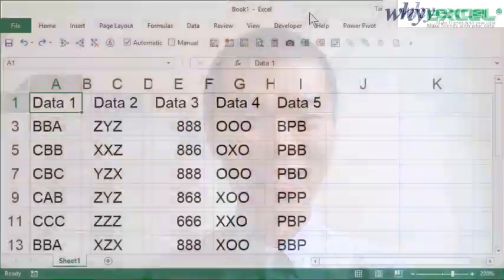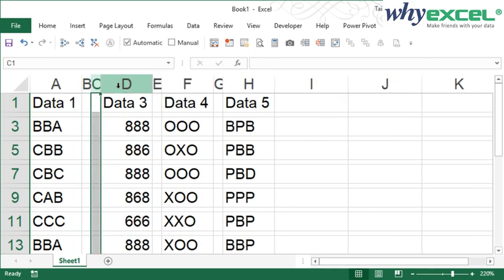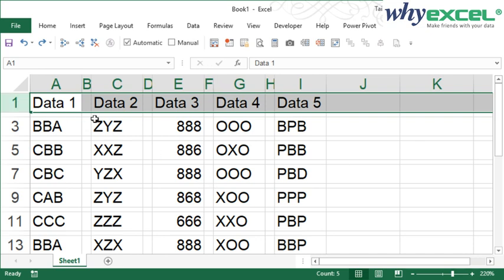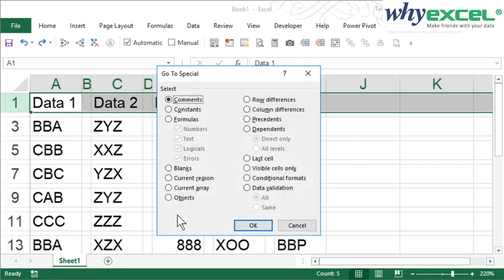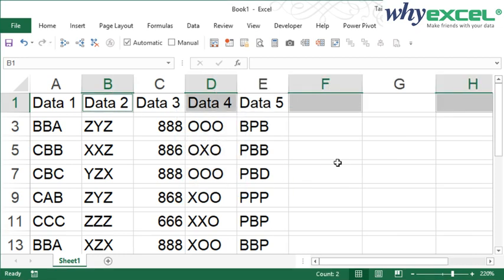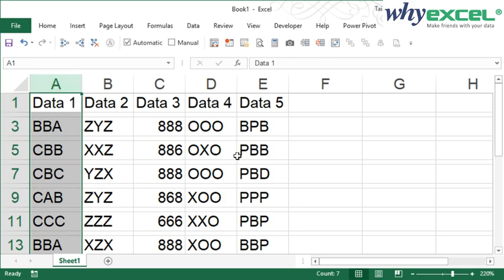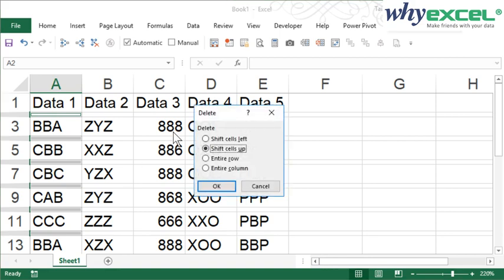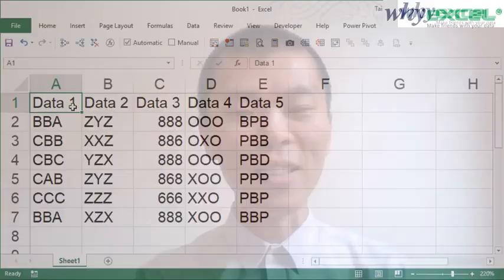How To Remove Blank Rows and Columns in Excel Easily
This simple combo sequence allows us to remove blank rows and columns. So, we can have a continuous block of data. This can ease our analysis.